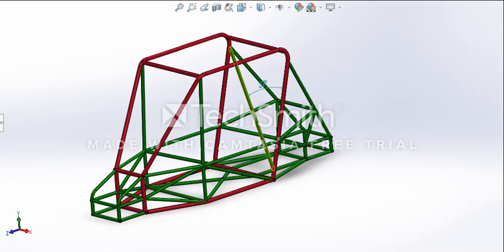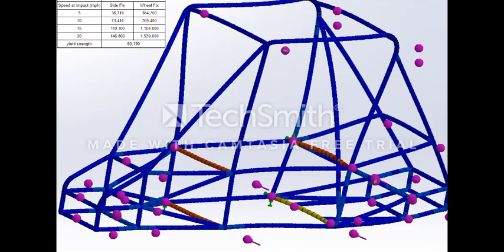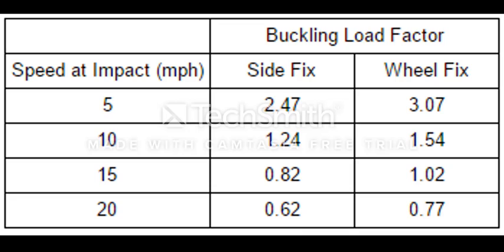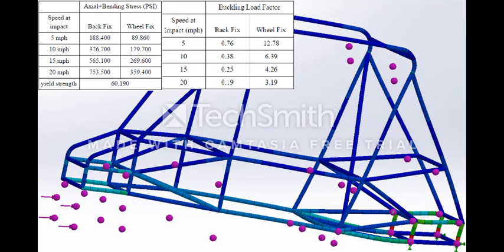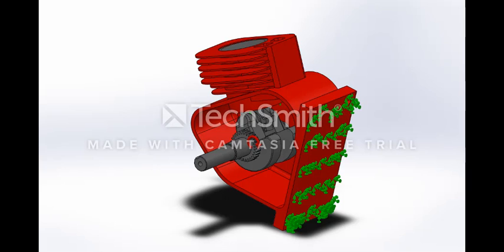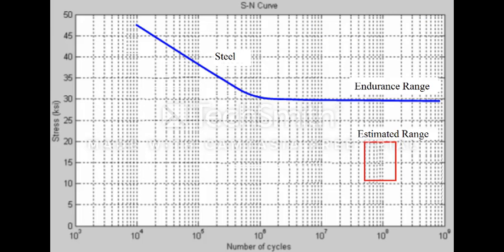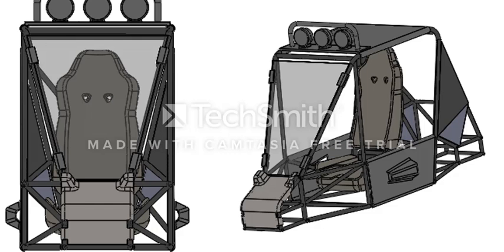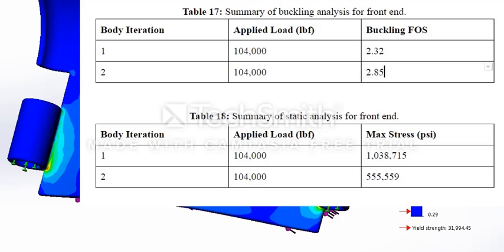UC IRVINE MAE 152 BAJA RACECAR FINAL PROJECT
FEA ANALYSIS MAE 152 FINAL PROJECT